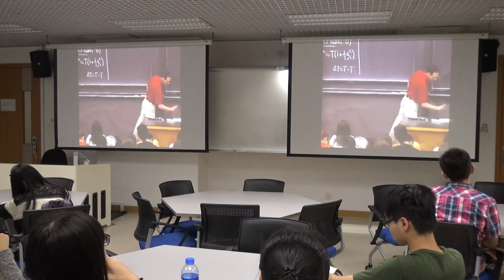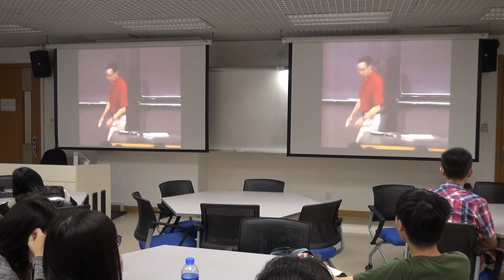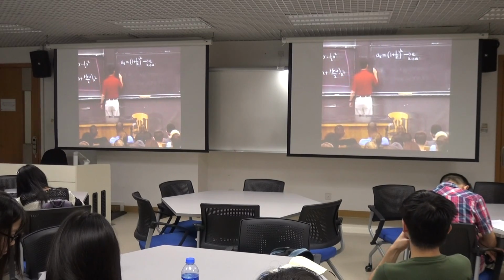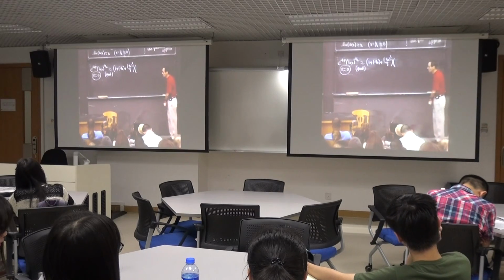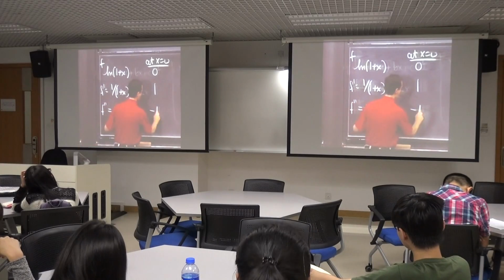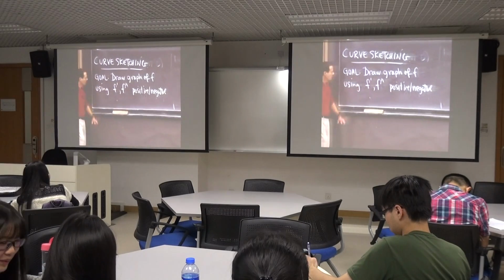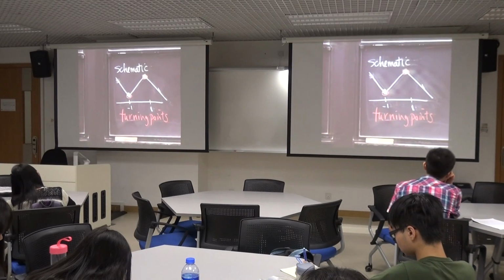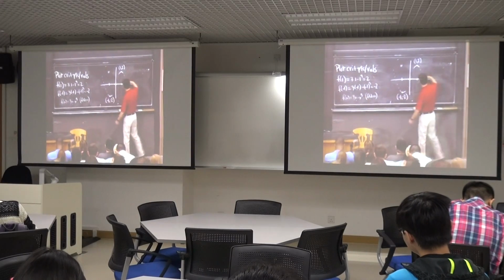MATH113 07 Day 18 2015OCT23